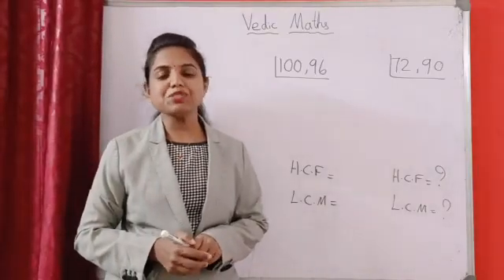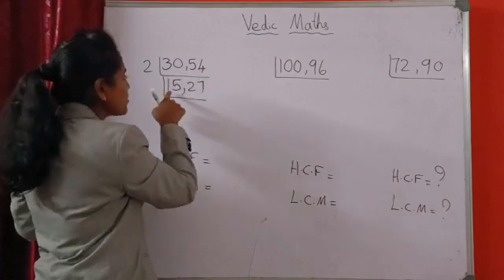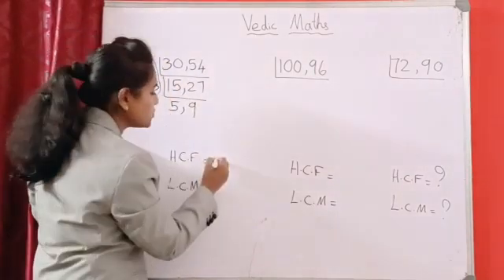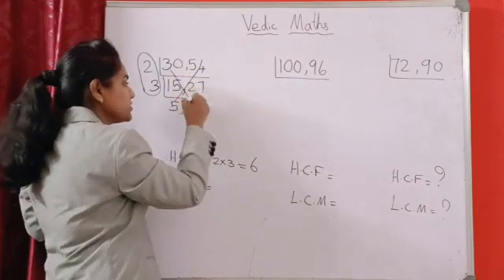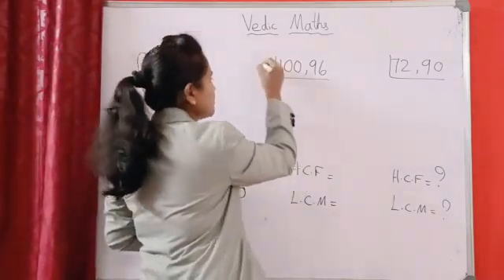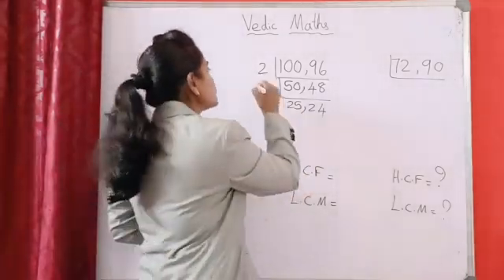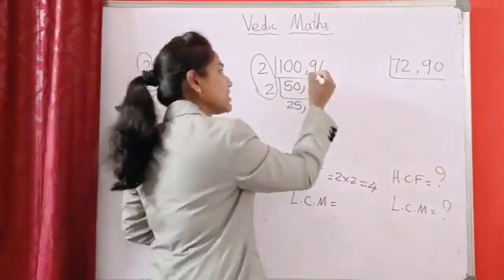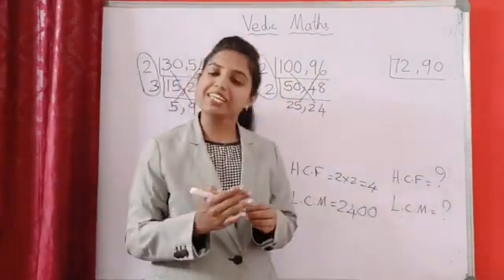Vedic Maths || Shortcut to find L.C.M and H.C.F of two numbers